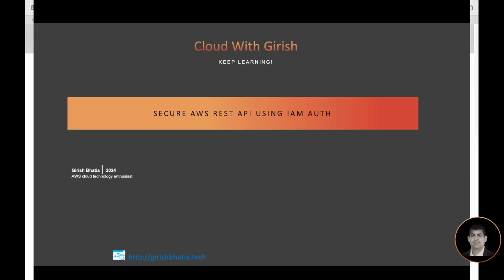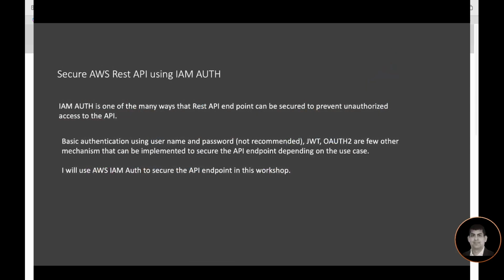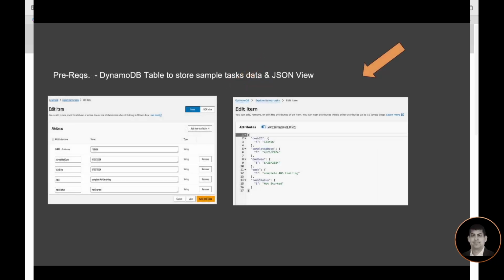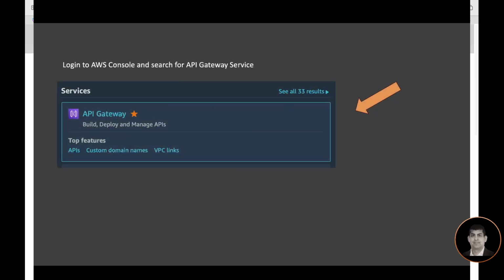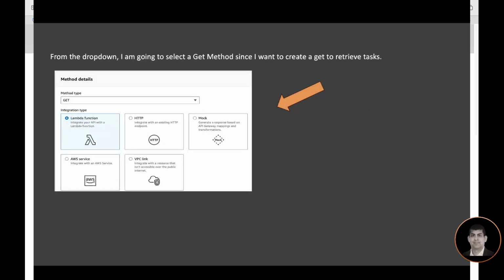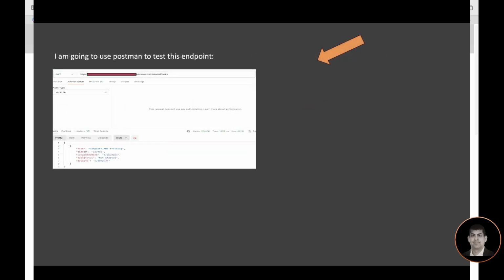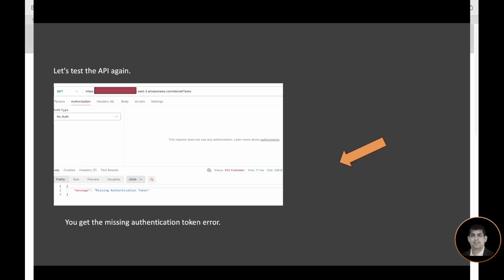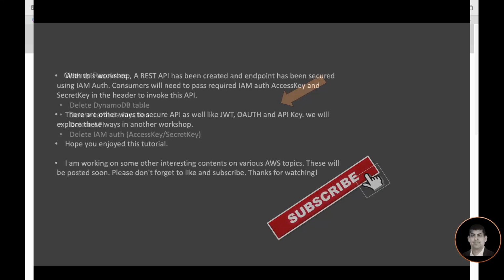How to Secure AWS Rest API using IAM Auth - AWS Console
In this video, I am going to show you how to secure a Rest API  using  IAM auth.  I will use AWS API Gateway via AWS console to configure this security for the API endpoint.